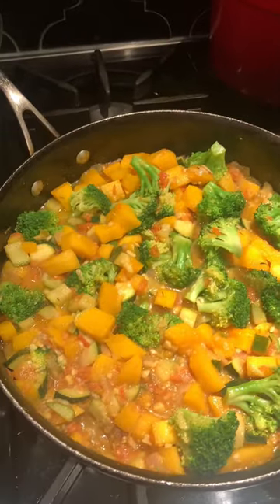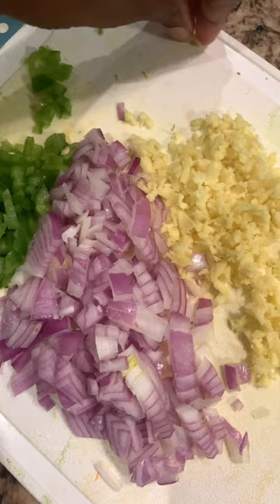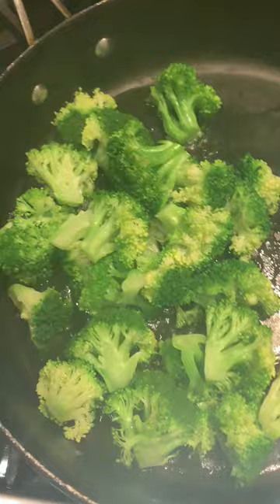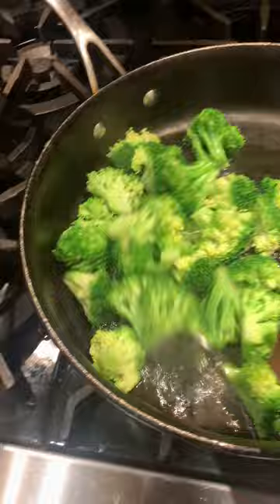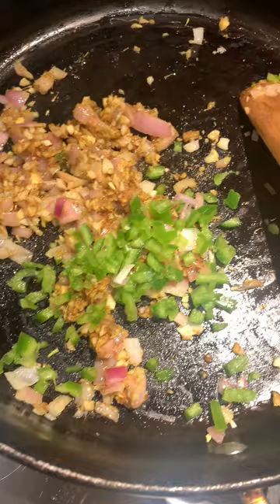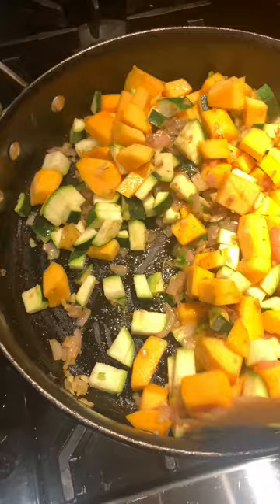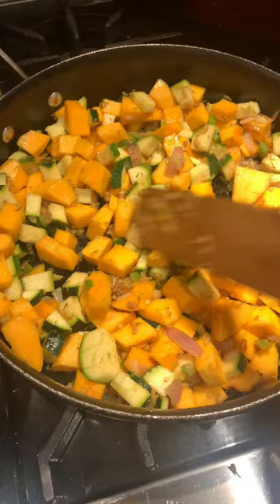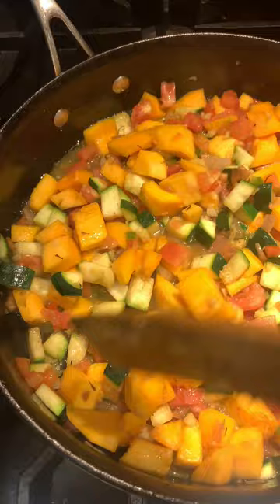Butternut Squash + Broccoli Ital Stew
This recipe is amazing for natural fibroid elimination! It’s anti inflammatory, boosts fertility and combats estrogen dominance.

and click on the “Services” tab

To order my powerful herbal products (Fibroid teas, Fibroid Detox Smoothie Powder, and Superfood Sea Moss Gels) that helped me and so many others to become naturally fibroid free, Visit: